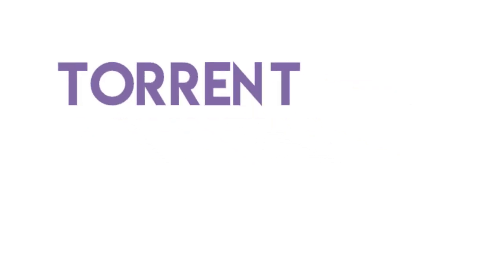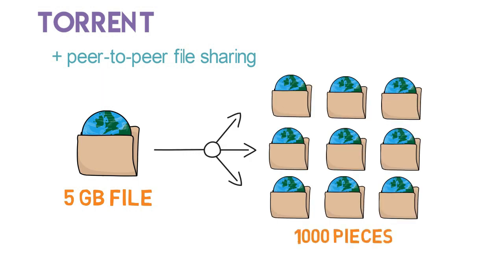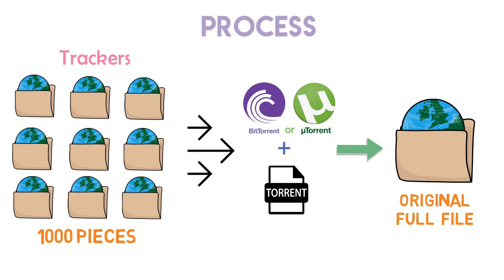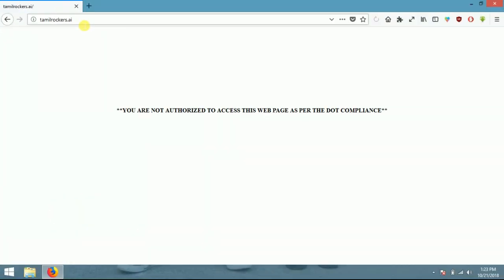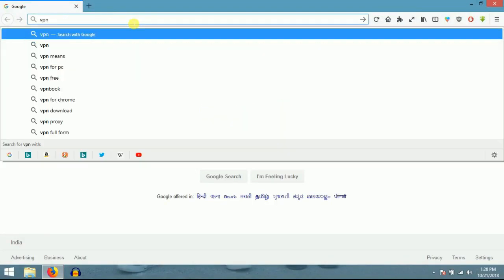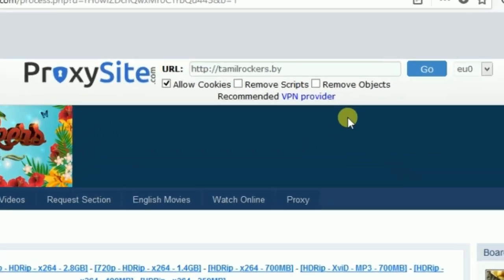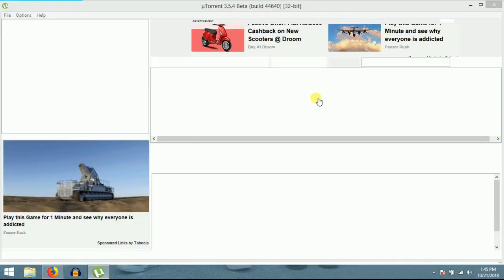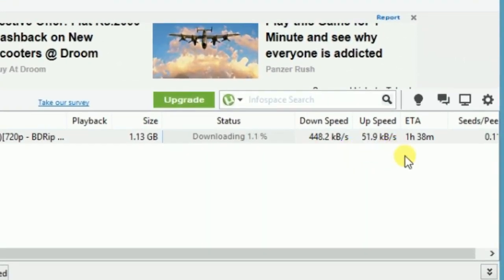Know Torrent Process & Find TamilRockers New Domain | VPN hacks | Arun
This video will help you to learn about Torrents working and how to access these torrents. Exclusively, it shows about the TamilRockers and also how to find its new domain when blocked. The working of virtual private network (VPN) is also shown.

I have explain everything about seeds, leechers, pieces, peers and trackers which available in torrents.This video showcases how to download movies from torrents either by downloading torrent file or magnet link. Additionally, it shows some tricks or hacks to control upload speed in torrents. Also know the difference between direct download and torrent download.

Please DON'T download pirated movies from torrents.. It is like ruining the whole movie makers effort!
Use torrents in a right way..

***In this video, I have used free VPN named Proxysite.com which is not currently working. So, use any other proxy sites like Free-proxy.com, etc..***

Suggestions and Appreciations are always welcome!!
If you want me to explain about something, post in comments.

I m available @arun28murugan..